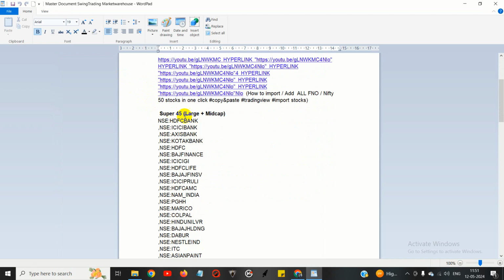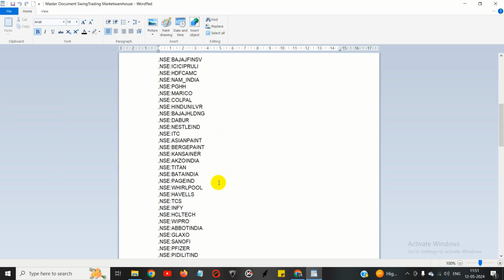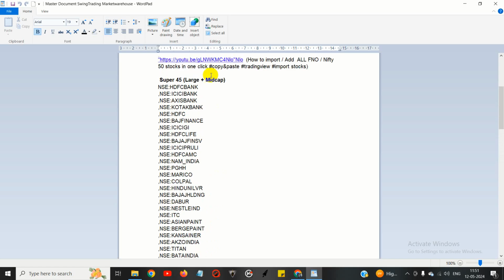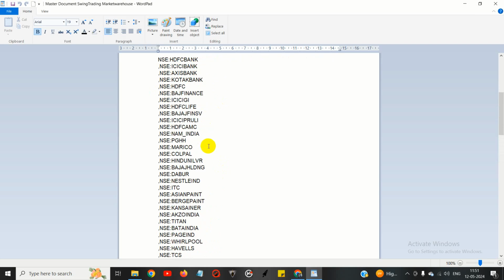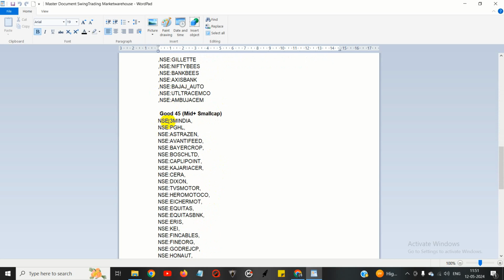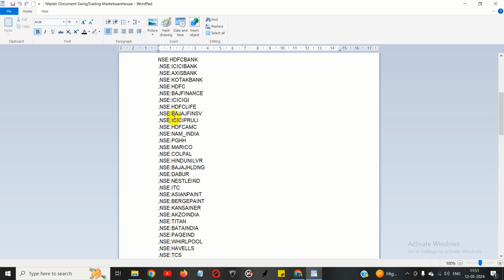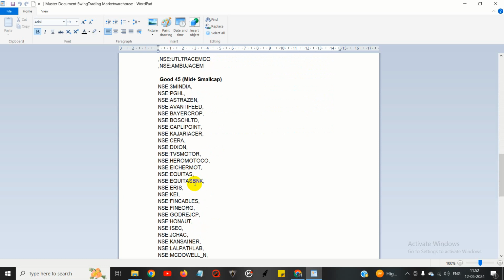Stock Selection for Beginners | Complete 5-Part Course – Introduction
In this video, I will explain what stock selection is, why it is important, and how this 5-video series will help beginners choose the right stocks for investment.

This series is made in simple language for beginners.